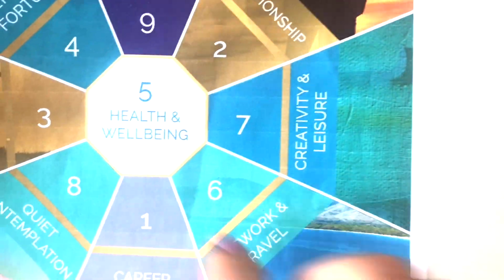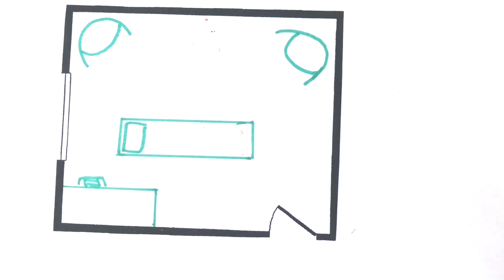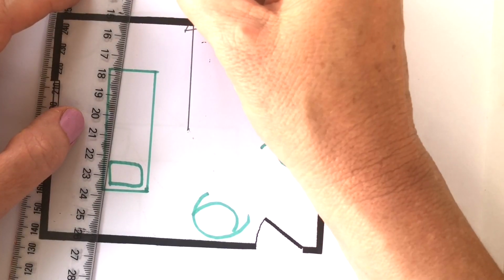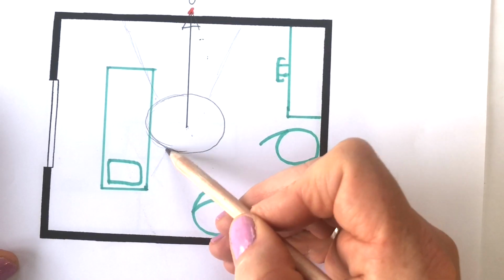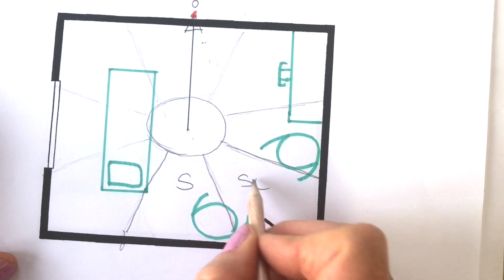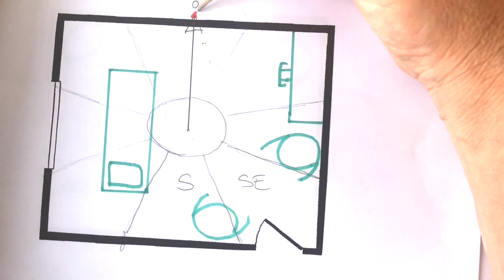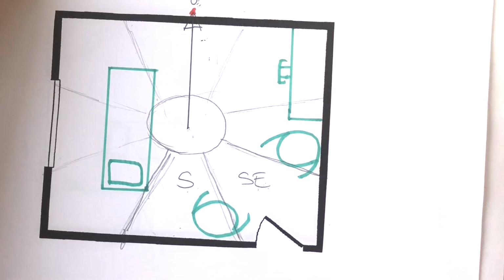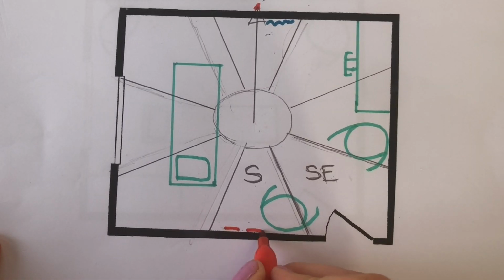How to Feng Shui Your Treatment Room To Attract Clients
This is a lesson from the Holistic Practitioner Success Mini Course by Amberli Hartwell available › products › holistic-practitioner-success-mini-course